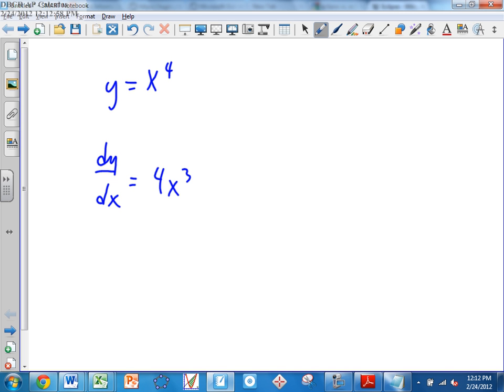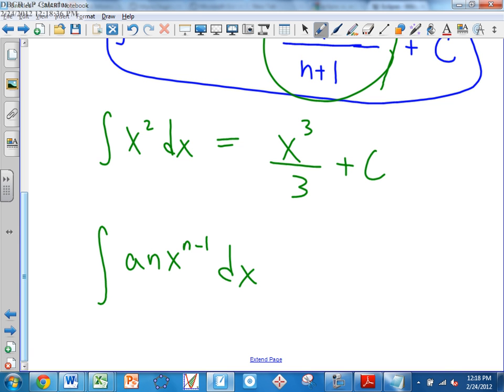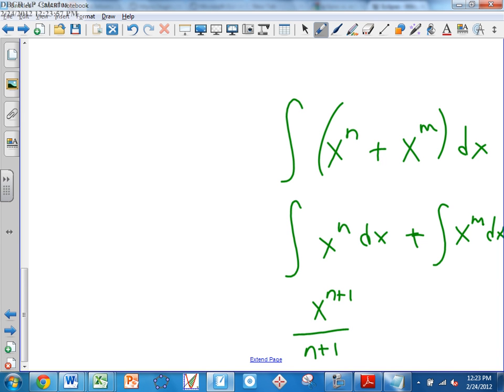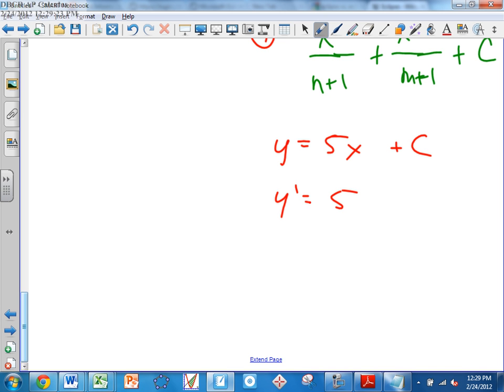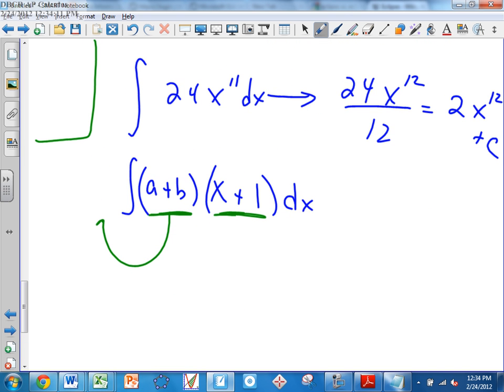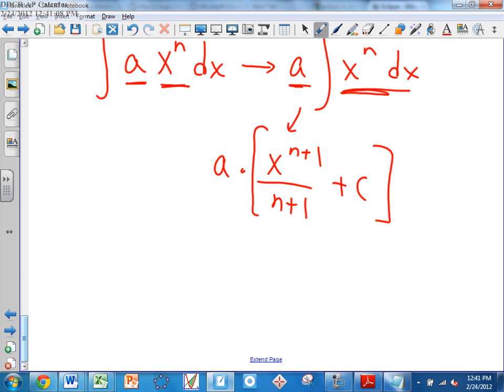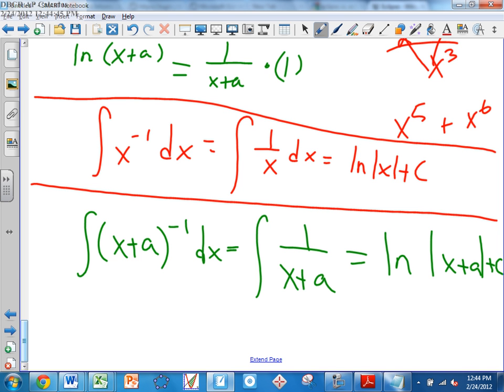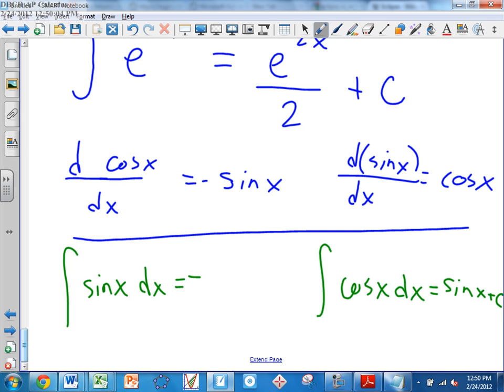February 24 - Antiderivative (Part I)